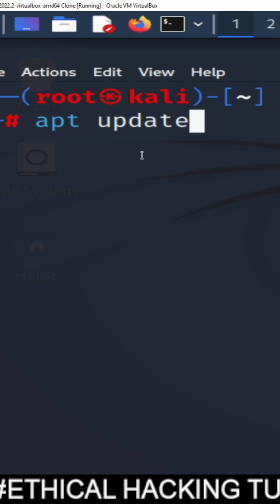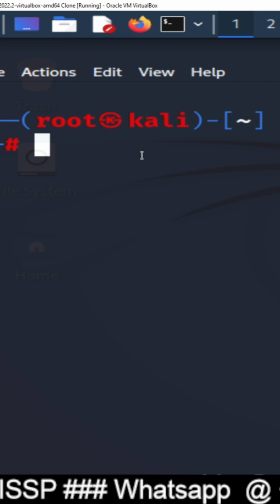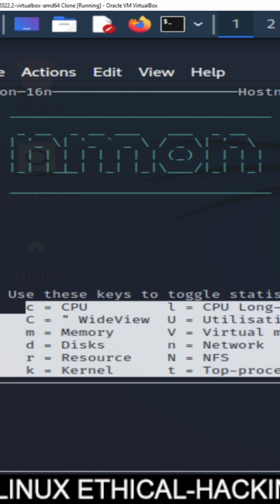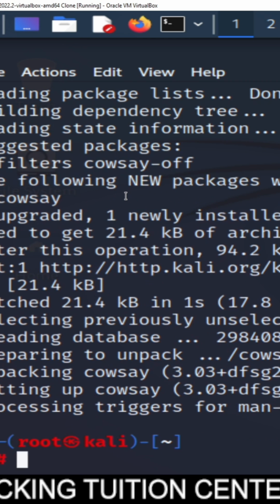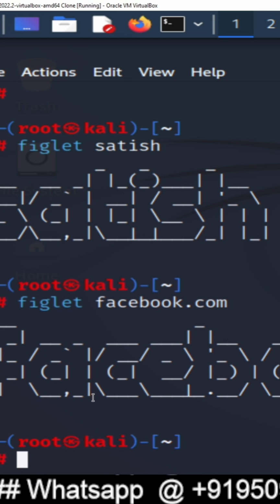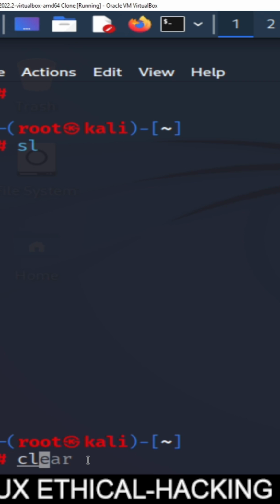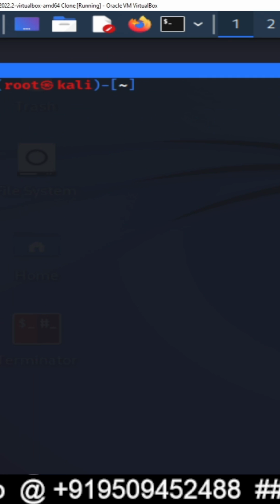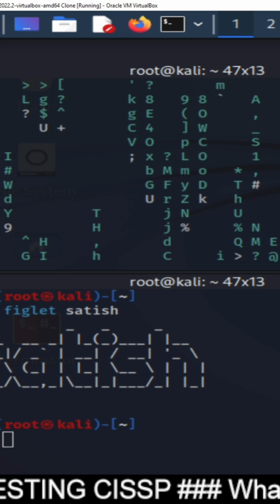10 kali linux tools you must have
10 kali linux tools you must have
10 Must-Have Kali Linux Tools for Ethical Hackers in 2025
Kali Linux is the go-to operating system for penetration testers and cybersecurity professionals. Packed with hundreds of pre-installed security tools, it can be overwhelming to know where to start. Whether you're a beginner or seasoned ethical hacker, here are 10 essential Kali Linux tools you must have in your arsenal in 2025.

😊Thanks for being with us😊